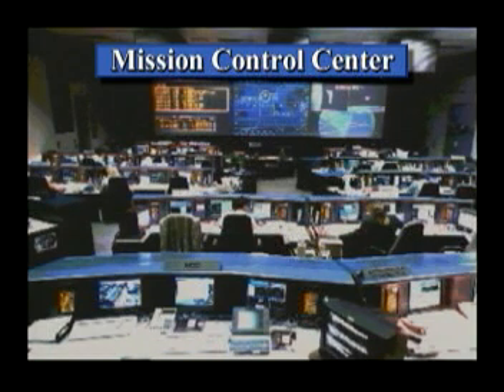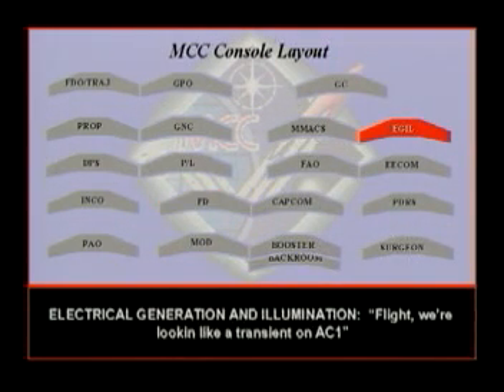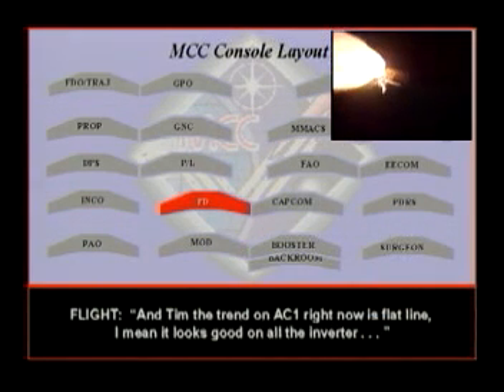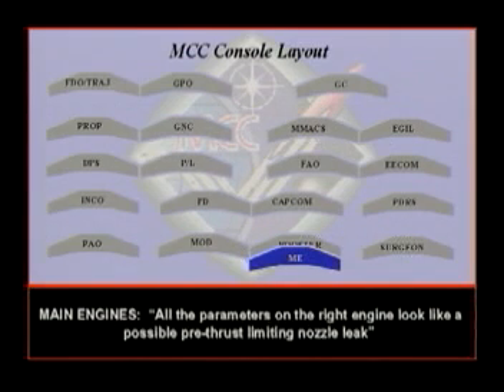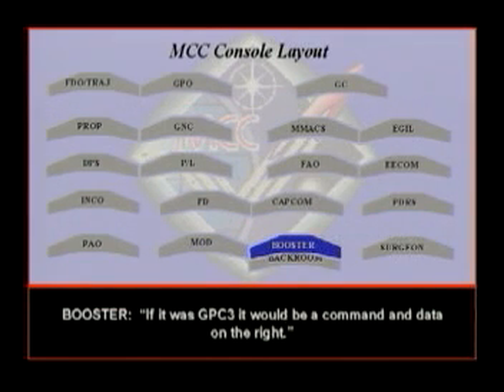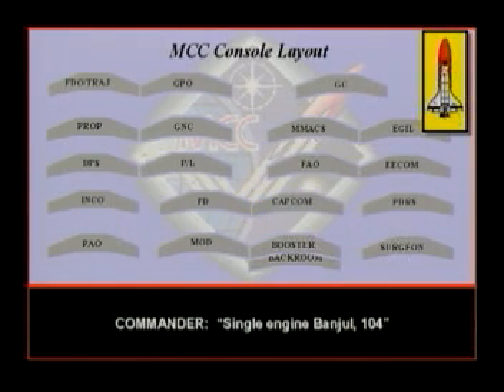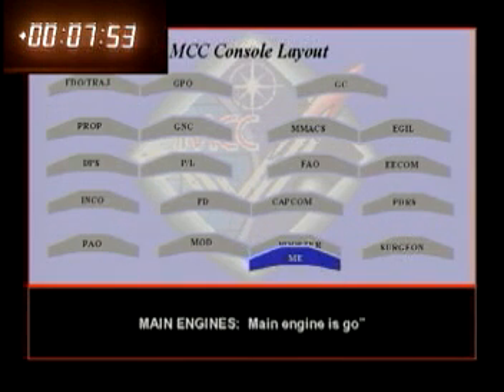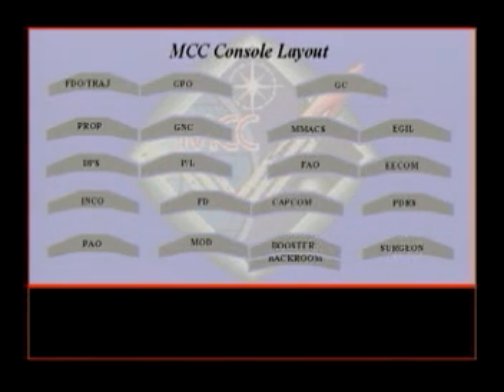STS-93 Ascent MCC FCR Internal Loop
Placed on public viewing - out of NASASpaceFlight.com's L2 section at the request of former SSP manager Wayne Hale. This is from STS-93's sporty ascent where Columbia had a few issues on her ride uphill.

Flight Director was John Shannon. Utter professionalism at work here.